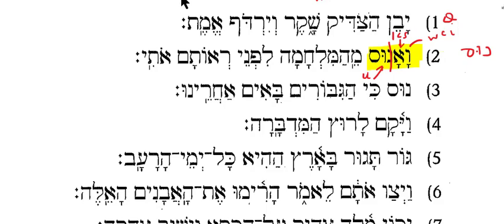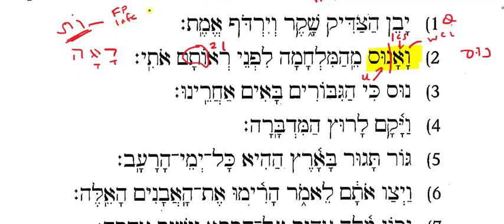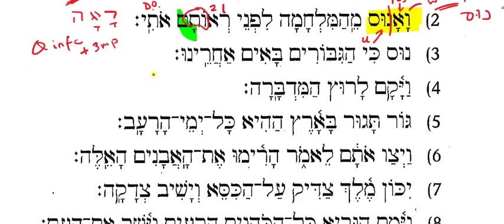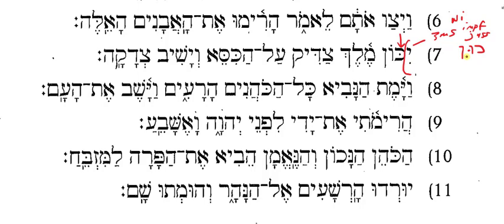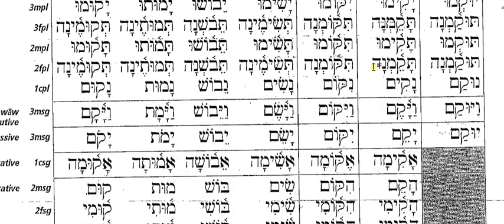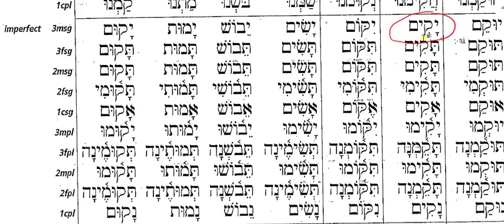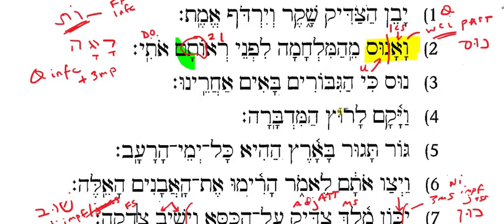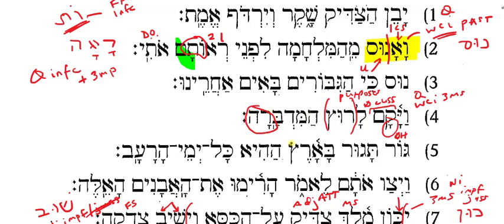Ross Chapter 38, HW Review, Part 3